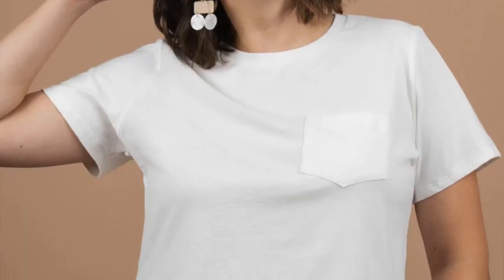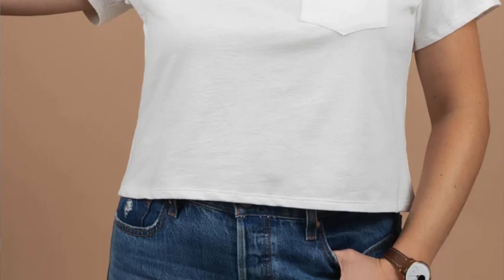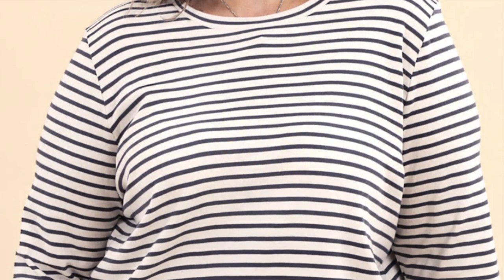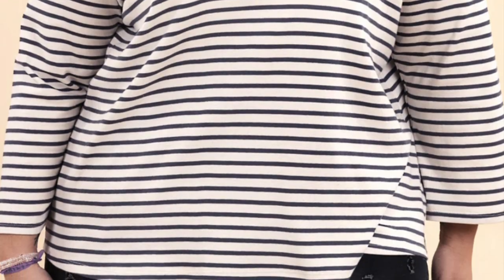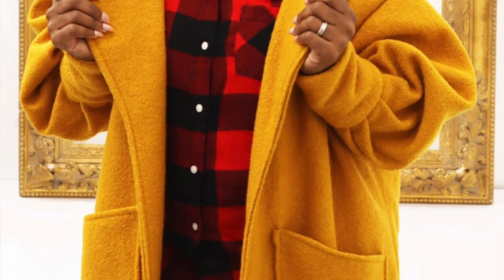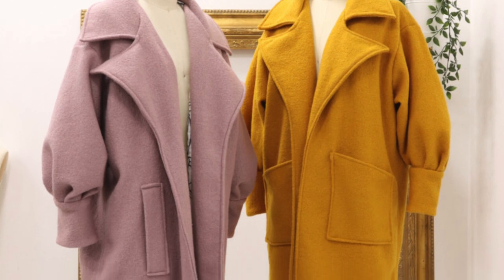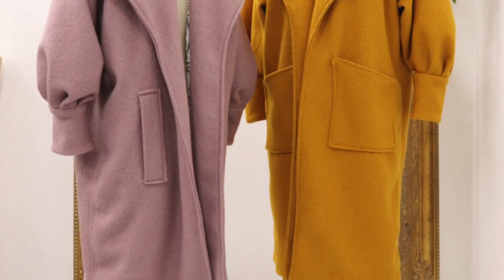PATTERN ROUNDUP | 15 *FREE* Sewing Patterns for Fall & Winter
// MENTIONS //

- My sewing machine is the Singer Heavy Duty 4452
- My serger is a BabyLock Imagine.
- My scissors

// MY MEASUREMENTS //

// FOLLOW ME //

// TIMESTAMPS //

0:00 Intro
0:49 Tops & Sweaters
8:01 Jackets & Coats
15:07 Dresses & Jumpsuits
19:19 Pants
21:53 Outtro